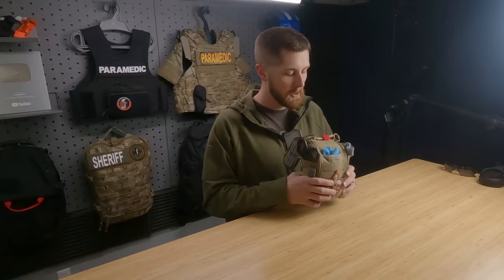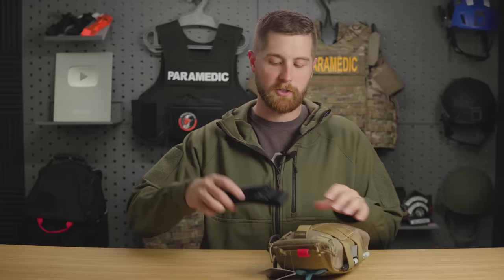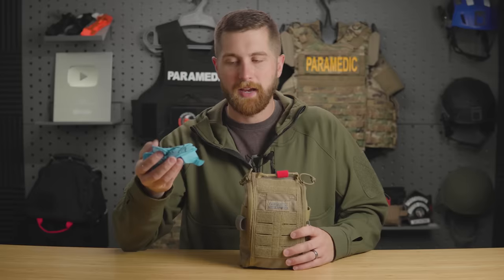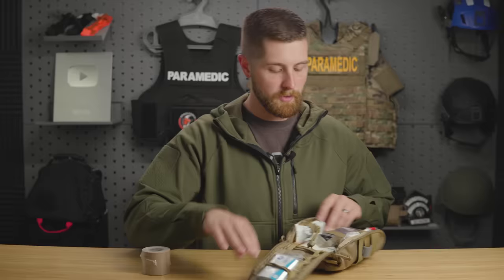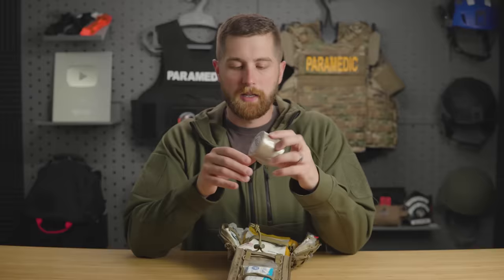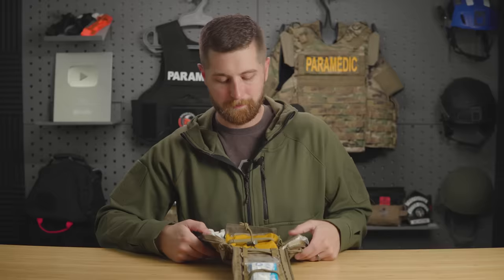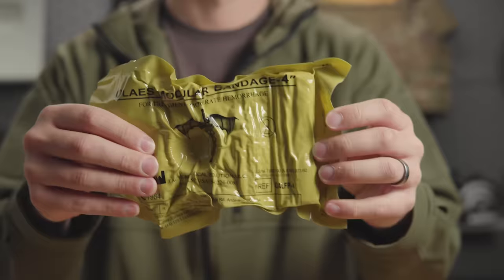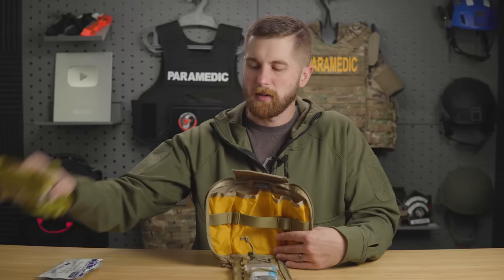Skinny Medic’s Civilian Medical Trauma Kit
This week’s video is a complete walk through and review of Skinny Medic’s Civilian Medical Trauma Kit. This IFAK comes in multiple different configurations and has everything you need to save a life.